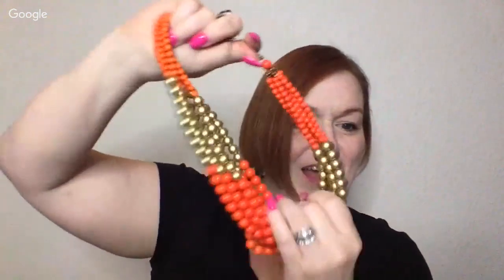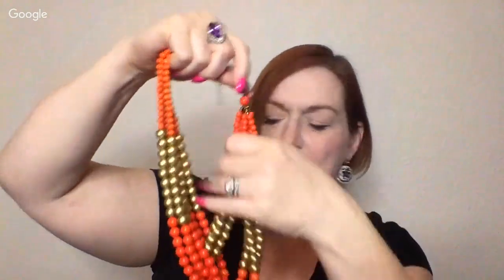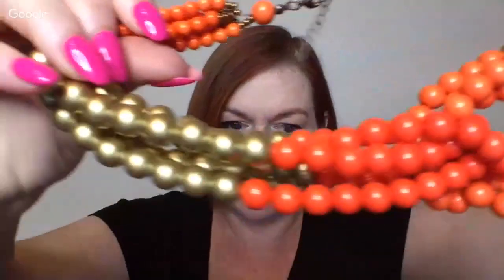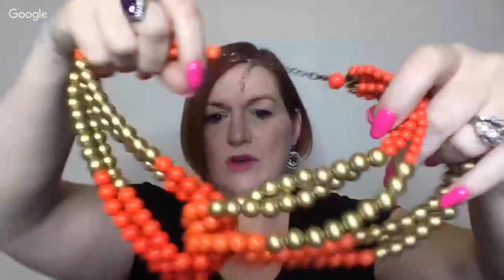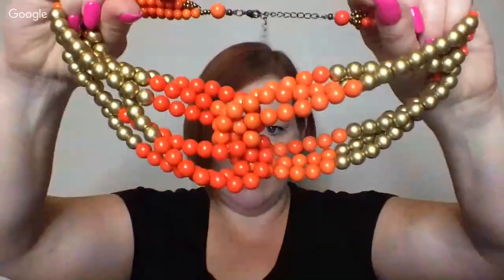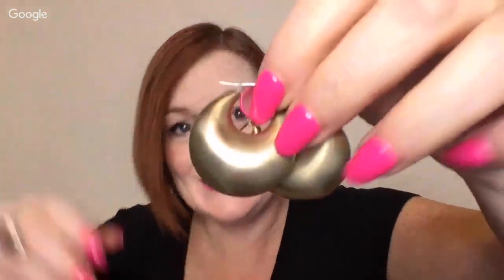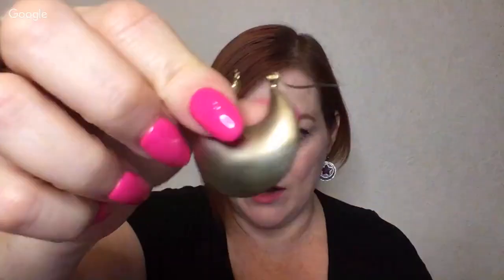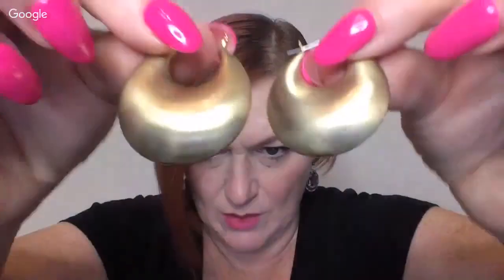Thredup Haul 2019 - Thredup Rescue Box Jewelry Unboxing - Thredup Mystery Box Review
*Mailbox*
78680